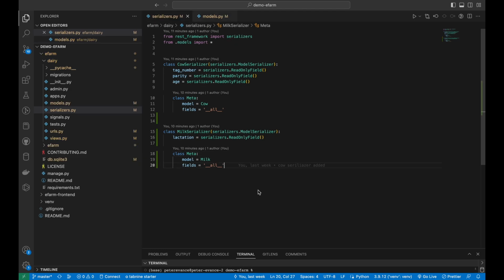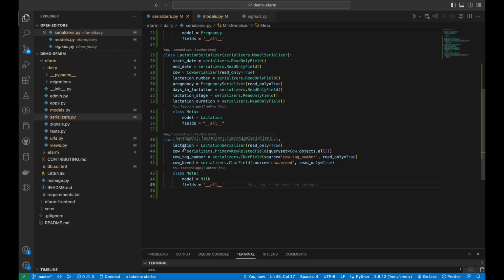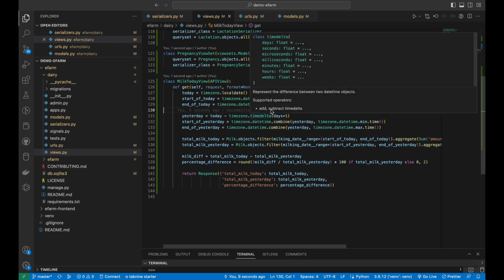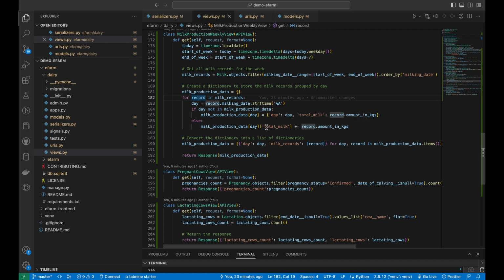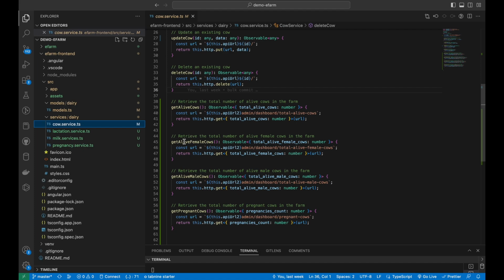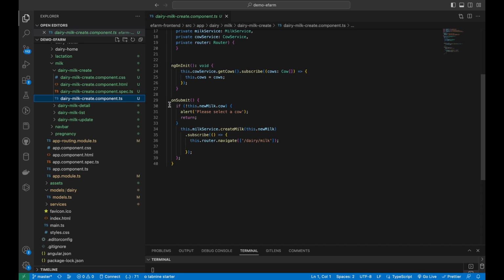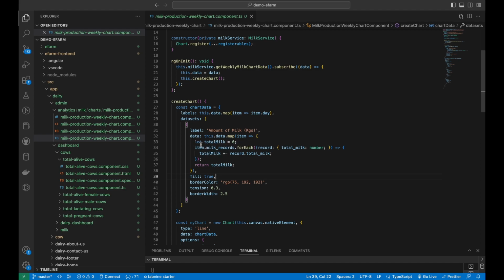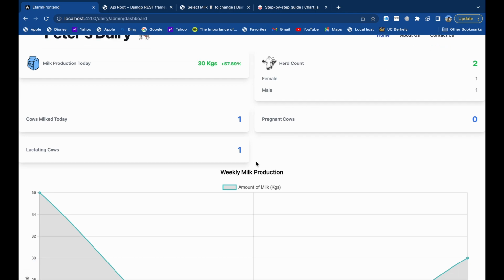Building Dairy Management Agriculture App intro into Angular: Django & Angular #2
In this tutorial, we'll be continuing our journey from Python to Angular as we explore how to take your precision agriculture app to the next level. We'll be focusing on the frontend and diving into Angular to create a user-friendly interface for farmers. By the end of this tutorial, you'll have a better understanding of how Angular can streamline your precision agriculture platform and make it more accessible for your users.

Whether you're a seasoned frontend developer or just starting out, this tutorial will give you the knowledge and tools to elevate your precision agriculture app with Angular.

Time stamps
0:00 Intro
00:40 Recap
00:53 Pregnancy Serializer
03:45 Lactation Serializer
06:01 Milk Serializer
08:25 Viewsets
10:58 Lactation & Pregnancy Viewset
11:48 URLs
13:18 Custom Views
27:39 Cow Service
30:24 Milk Service
32:43 New Components
43:06 Admin Site